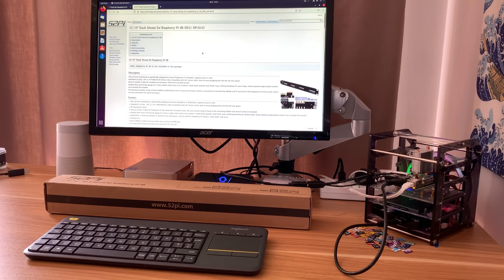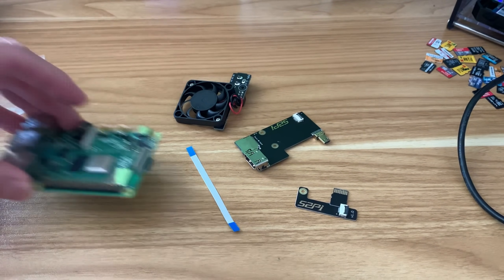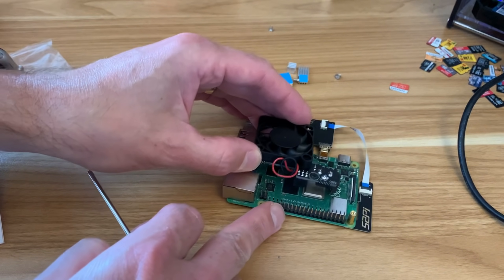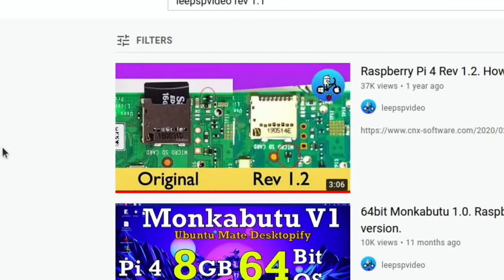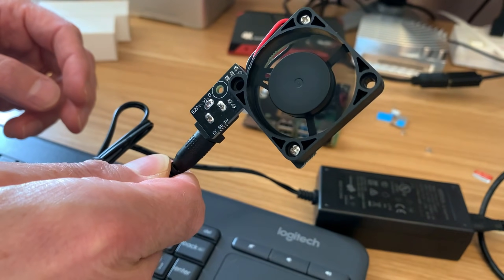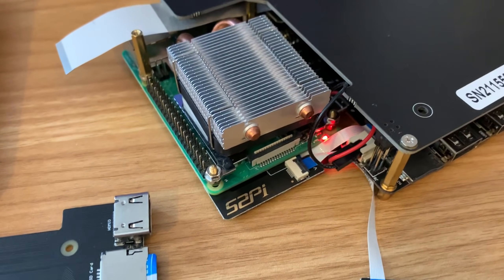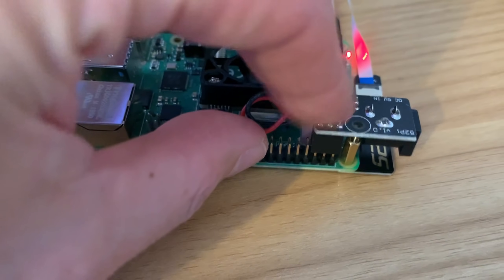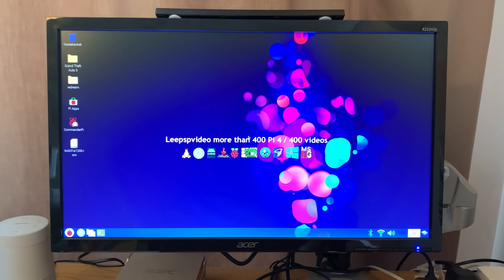Raspberry Pi 4 rack mount. HDMI & SD card relocation plus quiet fan.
19” four Raspberry Pi 4 rack mount kit . HDMI & SD card relocation plus quiet fan. 52Pi

A four mount rack with some great breakout boards and a super quiet fan

After updating again the second hand Pi 4 from CEX is working with sd card in my Raspad 3 case. The rack breakout boards worked perfectly with 3 other Pi 4’s 2,4 and 8GB

Given to me in exchange for a video

US store Amazon links
Rack mount 52Pi

More Links for other Countries

My videos